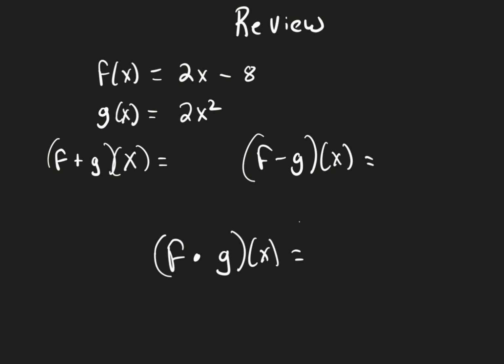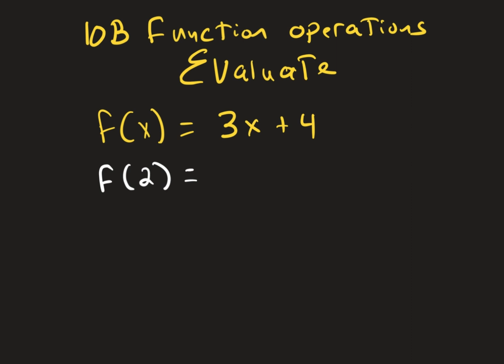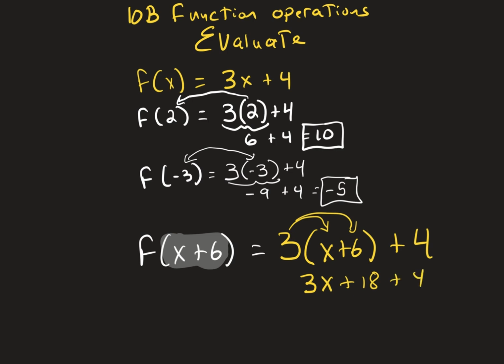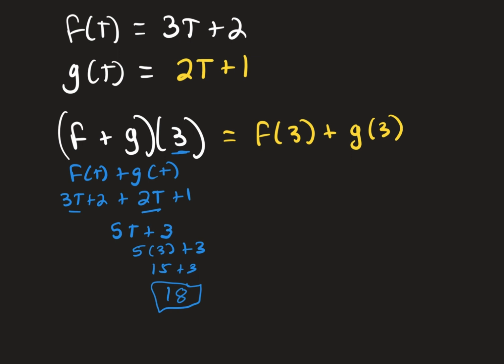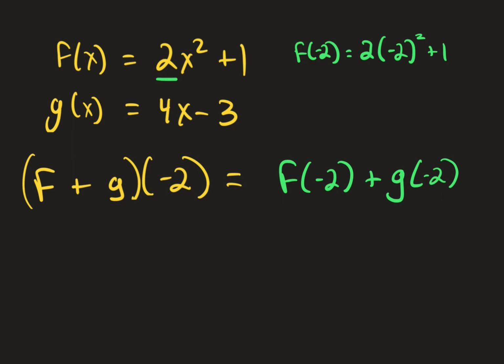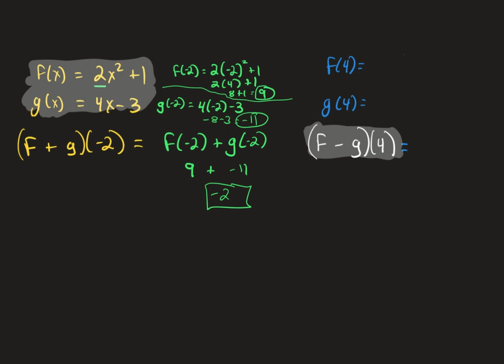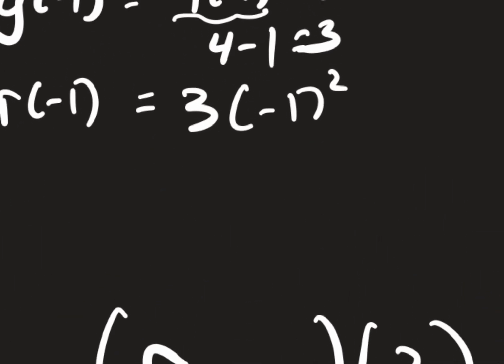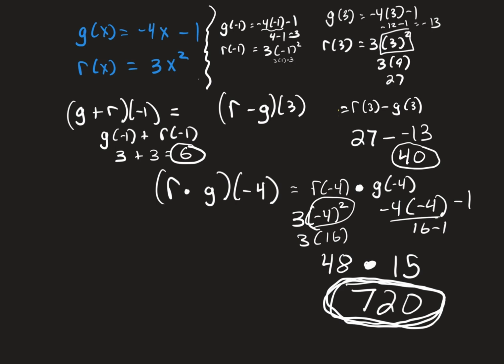10B Function Operations Evaluate